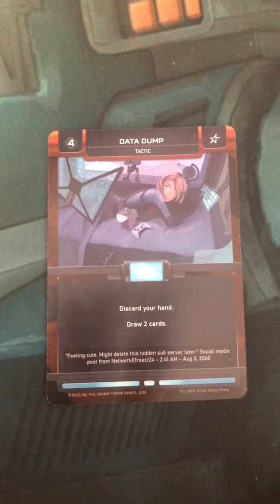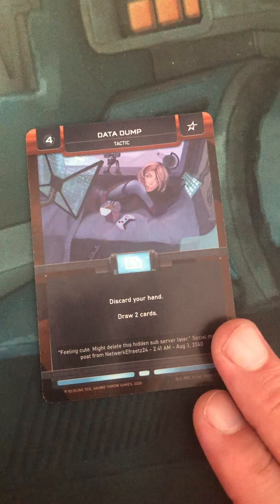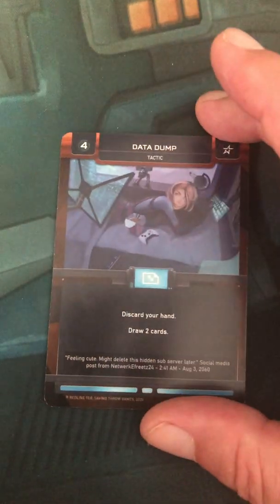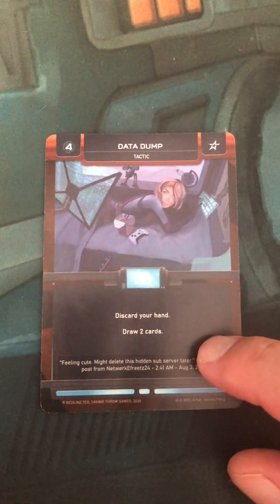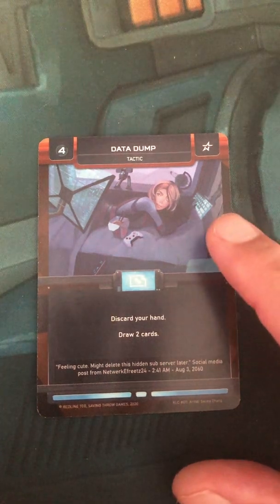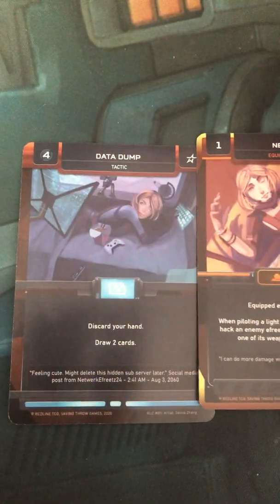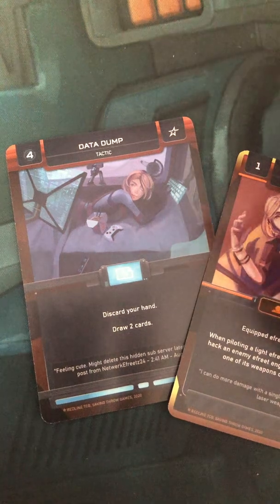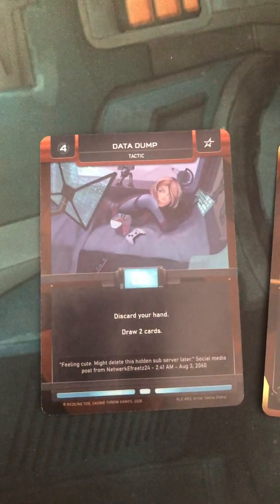REDLINE Shorts 19: Data Dump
Clear your cookies and delete your browsing history. It's Data Dump!